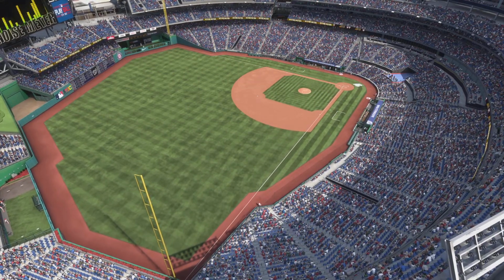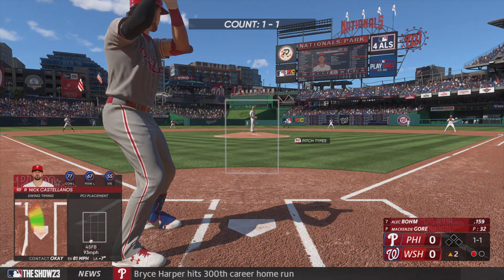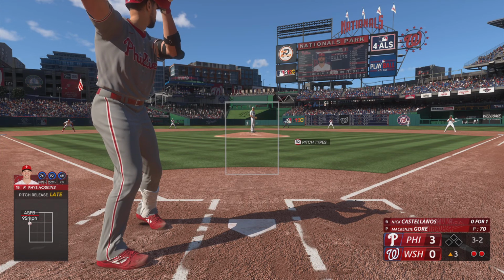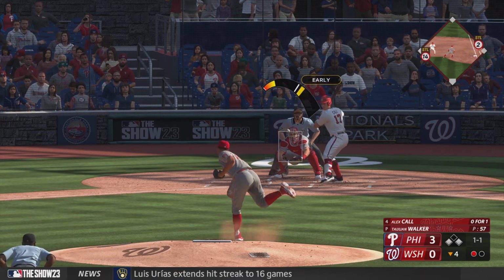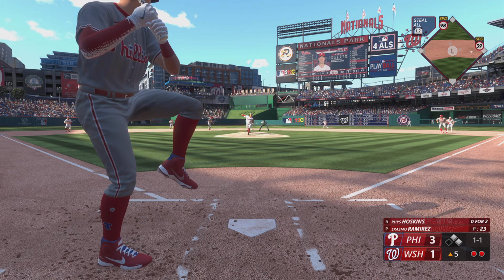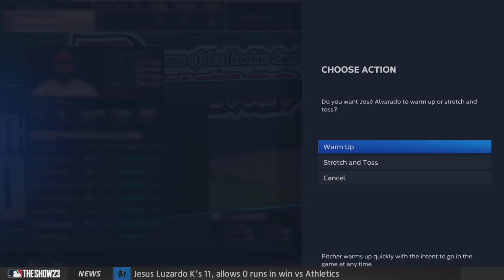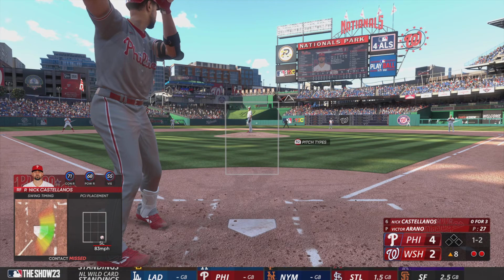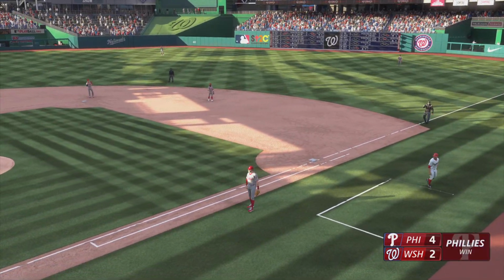MLB The Show 23_ Phillies vs Nationals Game 58